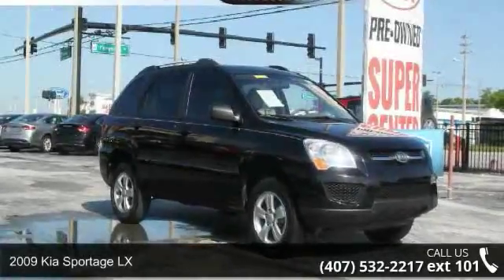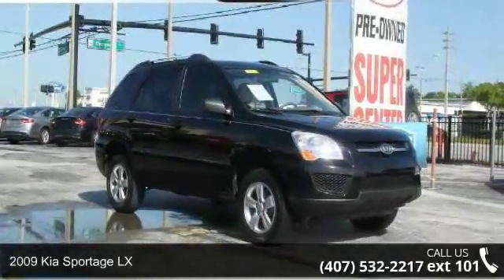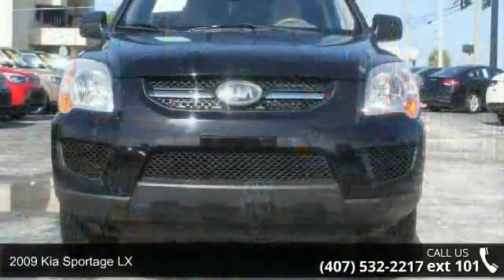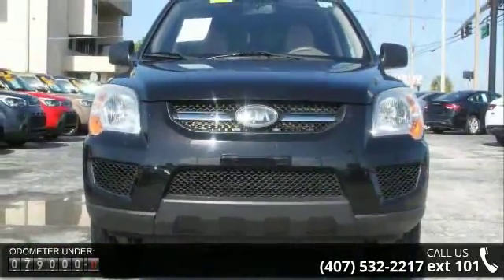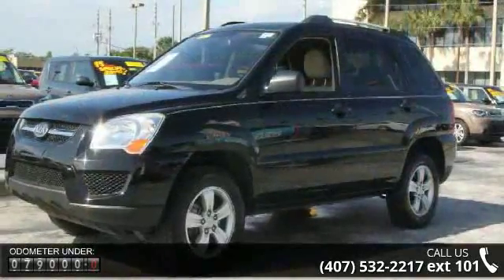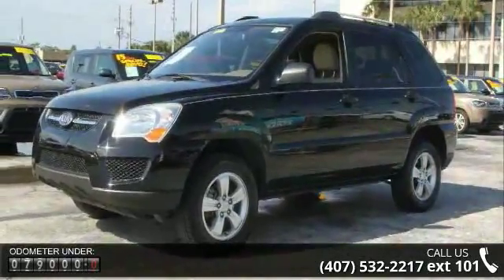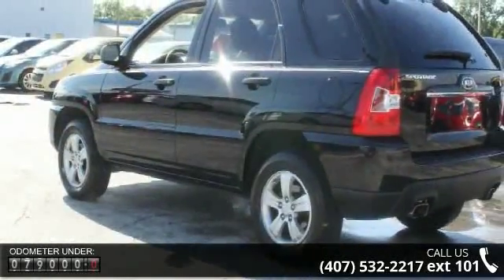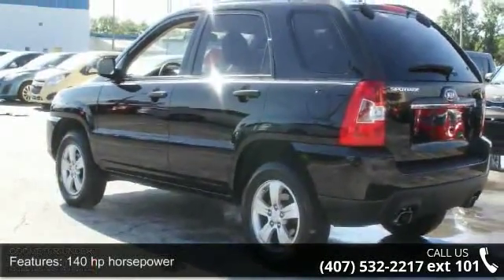2009 Kia Sportage LX - Orlando KIA West - Orlando, FL 32808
**Q-CERTIFIED 2yr/100,000 Mile Limited Powertrain**, *Clean AUTOCHECK no Accidents, *LOCAL Trade-in, *Full Safety Inspection, **150 point Inspection**, *FAST SERVICE, and *2 Owners. There is no better time than now to buy this fantastic-looking 2009 Kia Sportage. This SUV has only been gently used and has VERY low miles. They don't come much fresher than this! Q-Certified Pre-Owned means you not only get the reassurance of up to a 2 yr/100,000 mile limited powertrain warranty, but also a 150-point inspection/reconditioning, 24/7 roadside assistance, trip-interruption services, rental car benefits, and a complete vehicle history report. ** Visit ORLANDOKIAWEST.COM ** Or call and ask for an Internet Manager to check availability and additional options - 3407 WEST Colonial Drive, Orlando, FL 32808!!